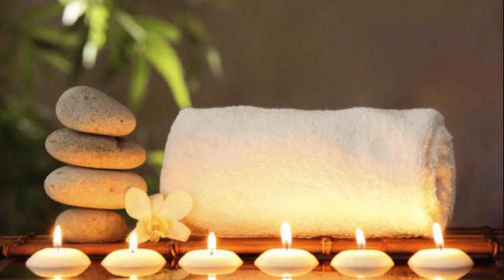❣ASMR SPA: Facial Massage And Facial For Relaxation❣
You have come to me for a relaxing facial and facial massage. Please, enjoy a cool drink and feel the relaxation seep in as you drift through a relaxing journey...

Image courtesy of Google images.